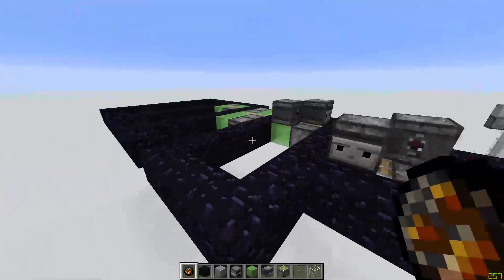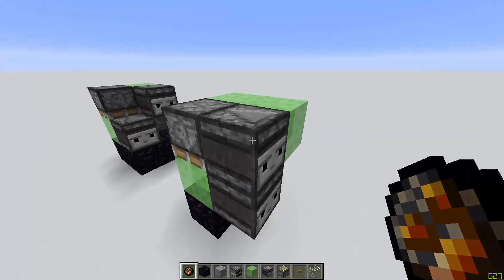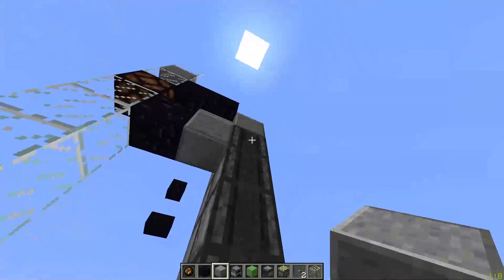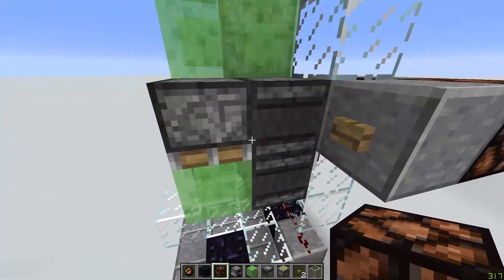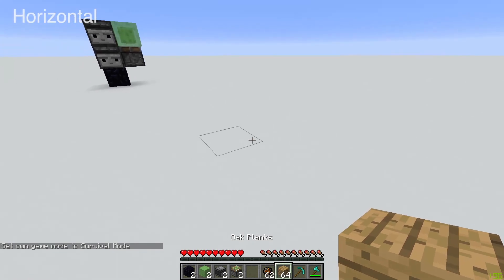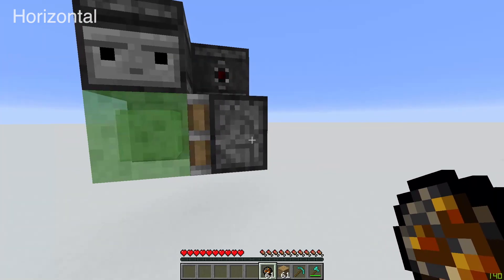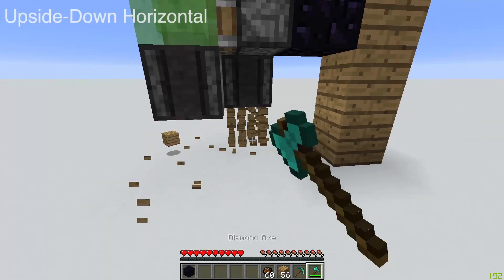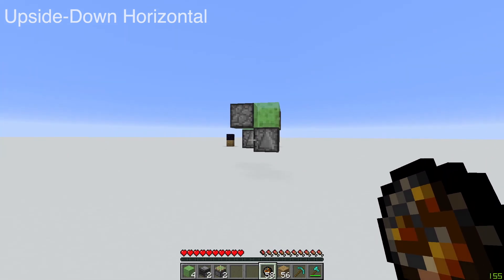Minecraft's Smallest Vertical and Horizontal Slime block Machines | 1.13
I showcase what I believe to be Minecraft's smallest slime block machines. I tested them on 1.13, but they should work down to 1.11 (when observers were introduced).

Elevator demonstration at 2:06
Tutorial at 3:48